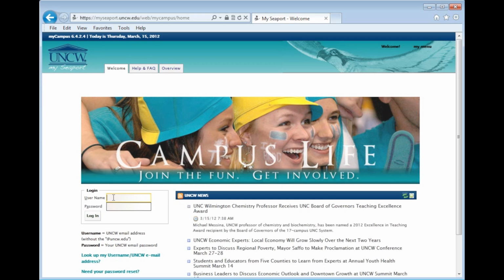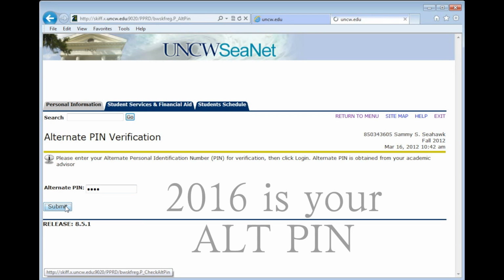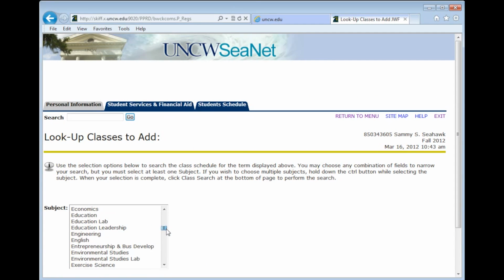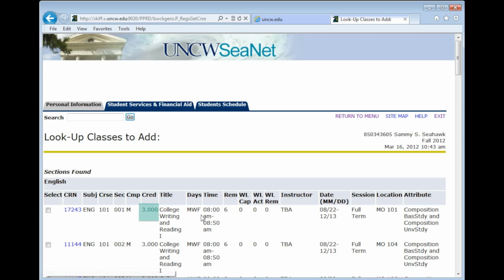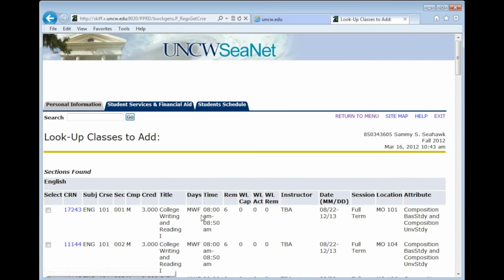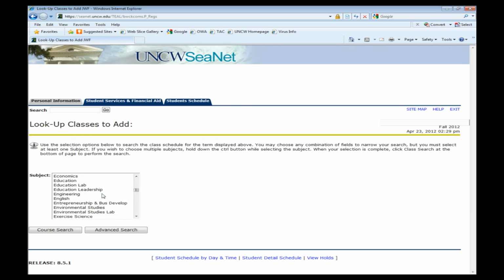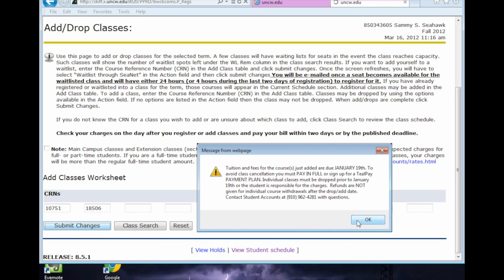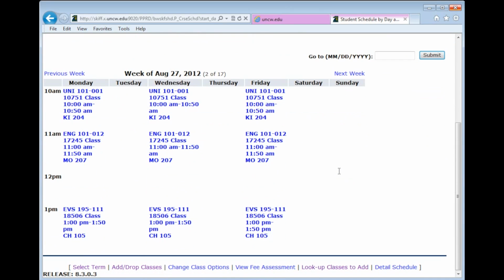SeaNet Tutorial 2011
SeaNet Tutorial, This tutorial is designed for incoming freshmen for Fall 2012 for University of North Carolina Wilmington.